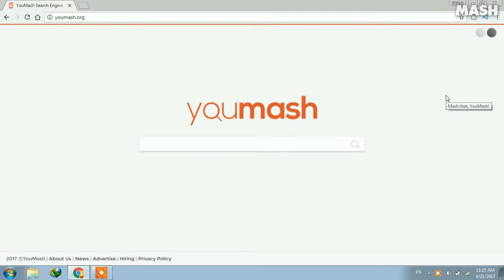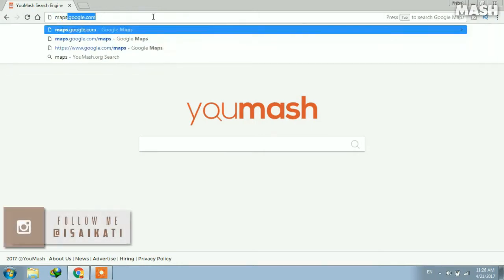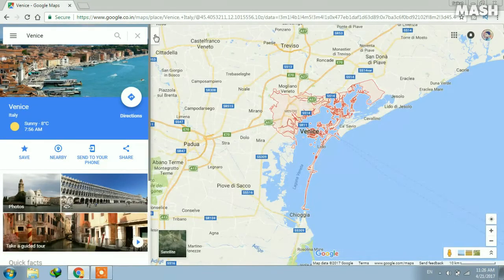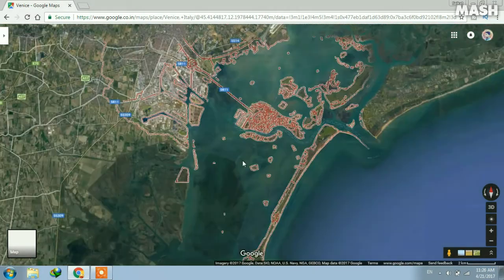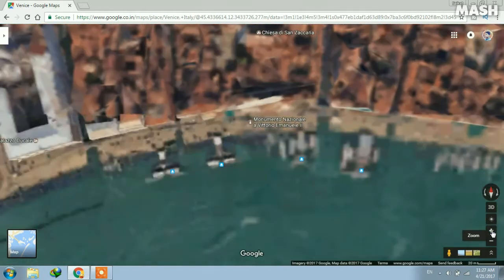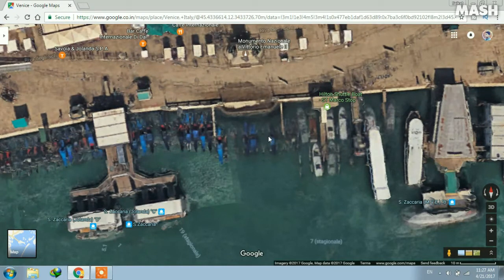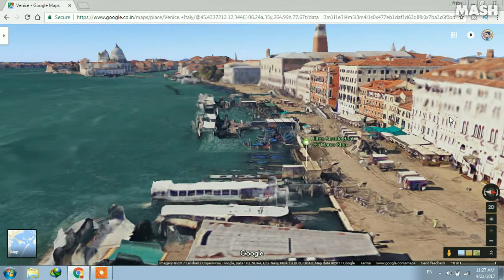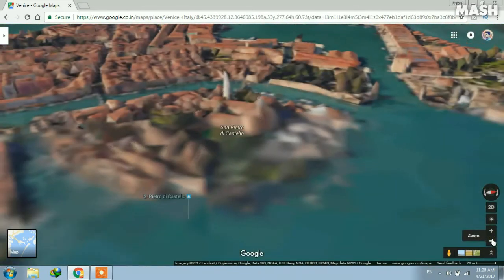Use Google Earth VOYAGER Mode in Google Maps | 3D in Google MAPS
In this Tutorial, I will teach you How You Can Use the VOYAGER MODE in GOOGLE MAPS Online, WITHOUT ANY SOFTWARE. In other words, We will be learning to see 3D Buildings in Google MAPS.